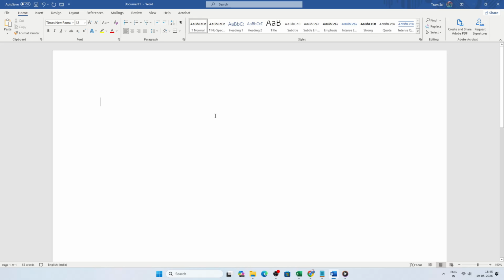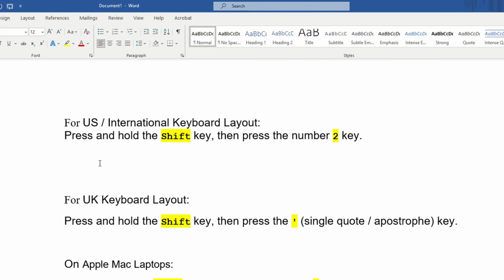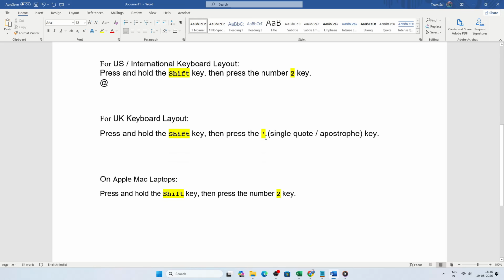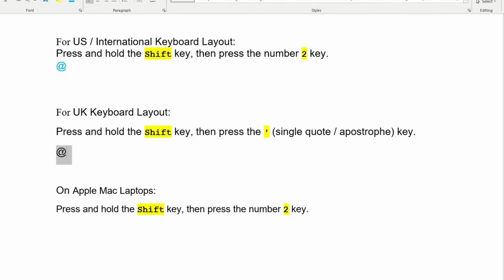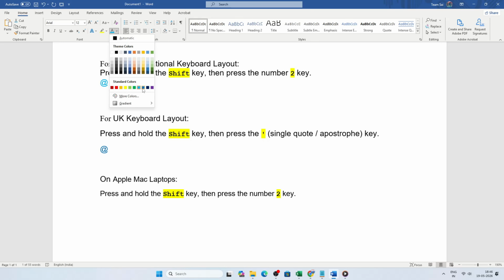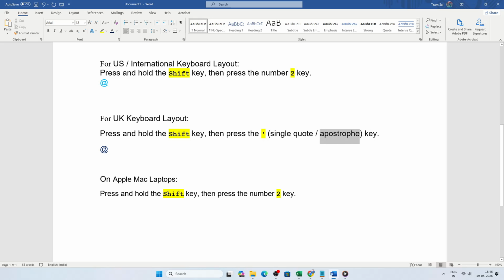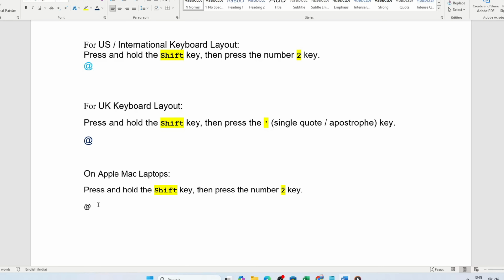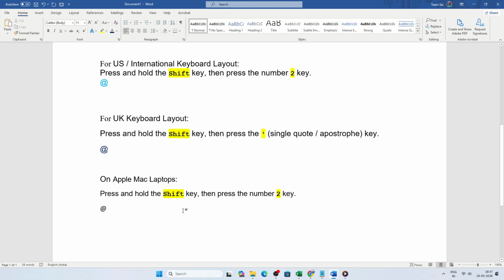How To Type @ On Computer [ Keyboard Shortcut ]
Learn how to type @ on computer using the correct keyboard shortcut for Windows and Mac. This video shows you exactly how to find the at symbol on your keyboard quickly and easily.

In this video, I show:
Keyboard shortcut for Windows PC and Laptops
Mac keyboard shortcut for the @ sign
Troubleshooting regional keyboard layouts